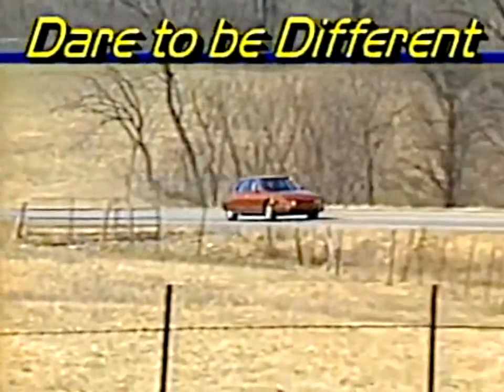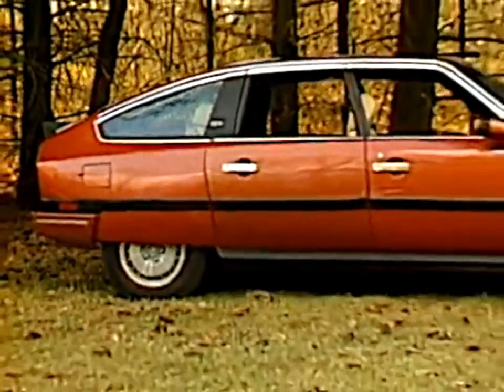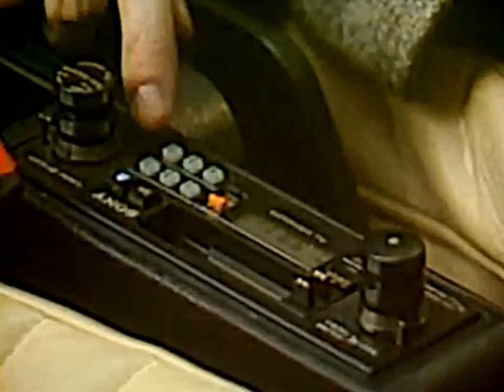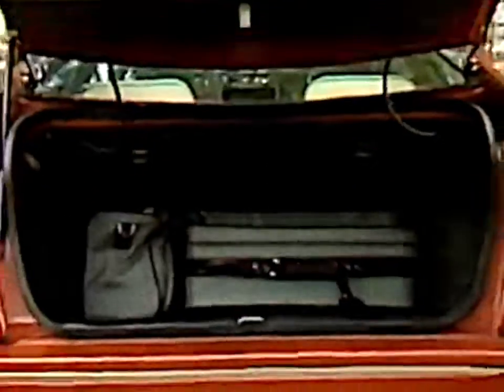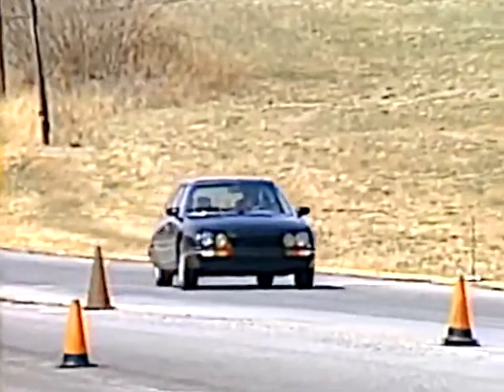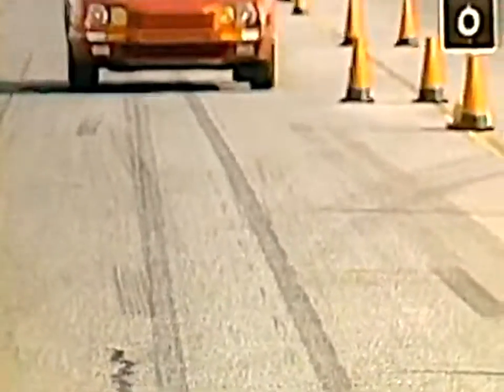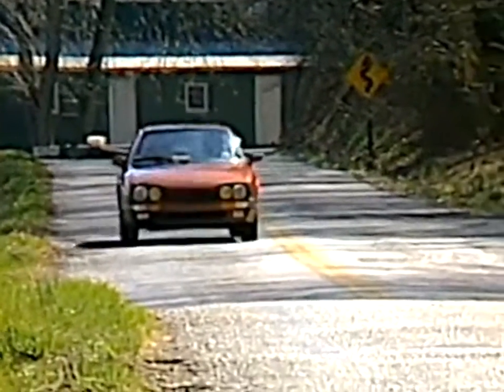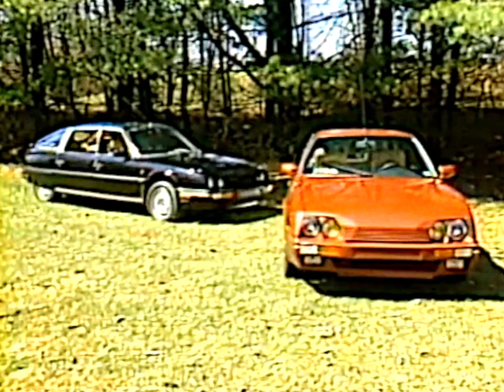The USA Citroen CX by CX-Auto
The firm CXA imported the Citroen CX to the USA. This film shows a GTI and also a Prestige...